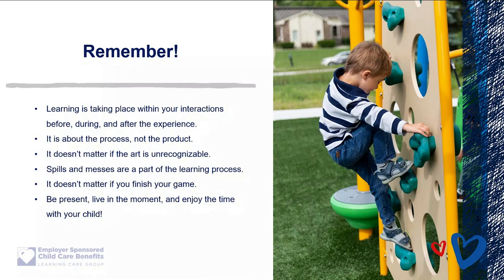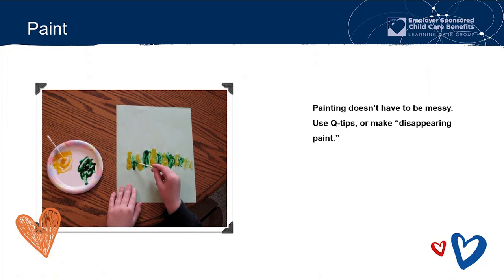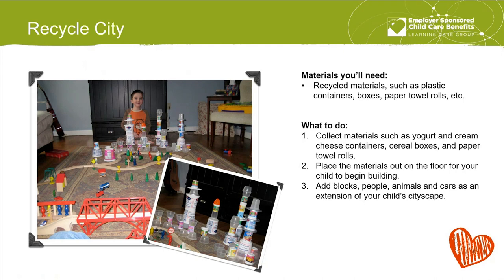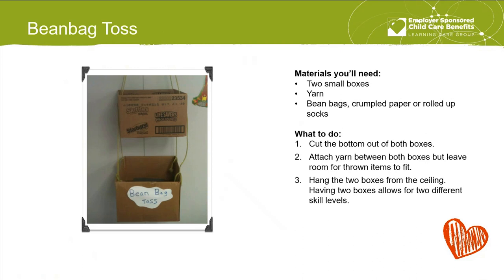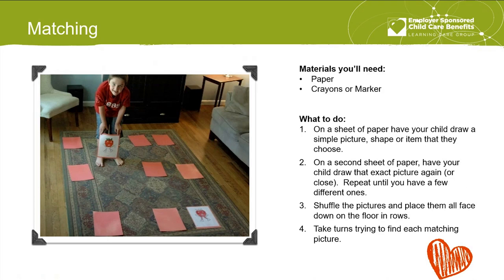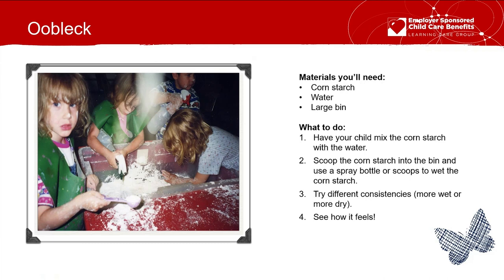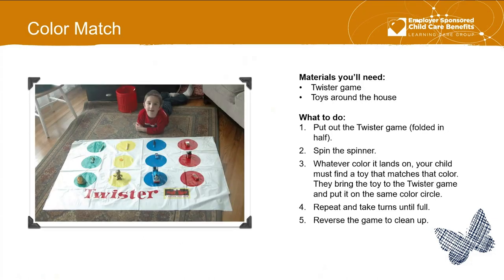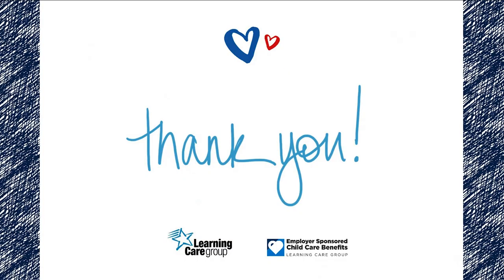Activities For Home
Learn easy activities you can do at home with your child in this video. Many of these low to no cost activities can be done using materials you already have at home.